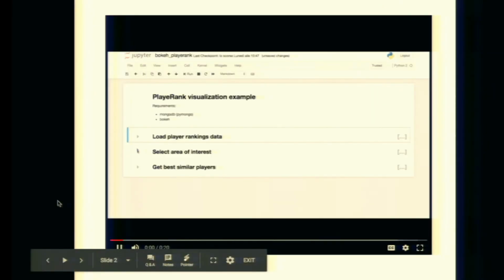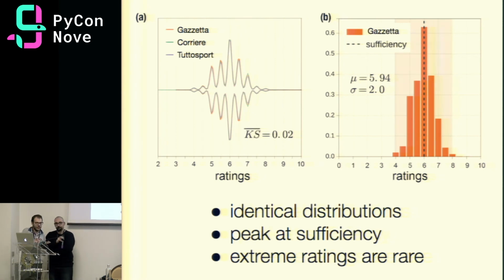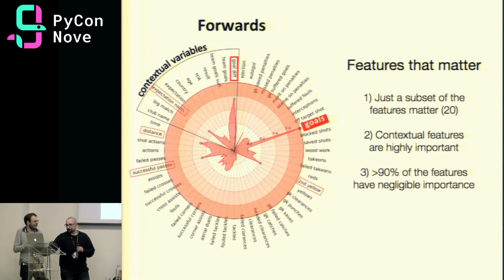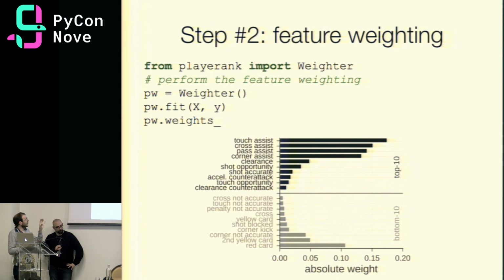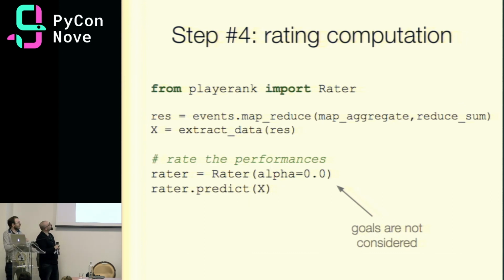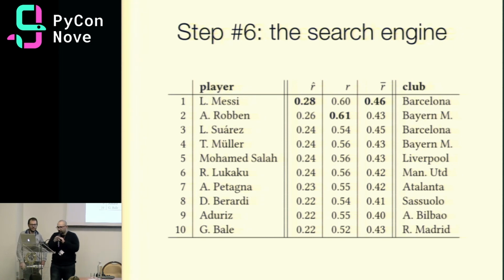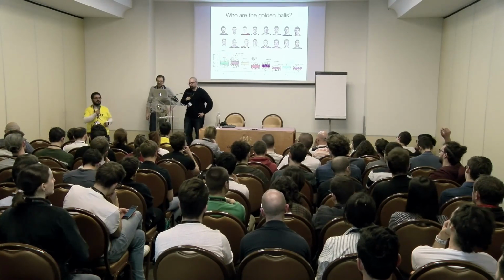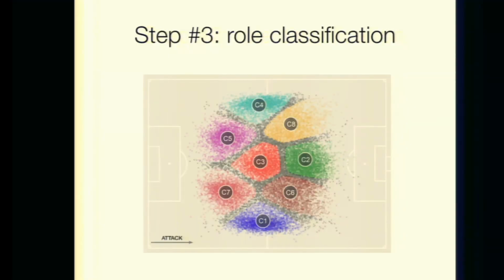L. Pappalardo, P. Cintia - Sports performance evaluation